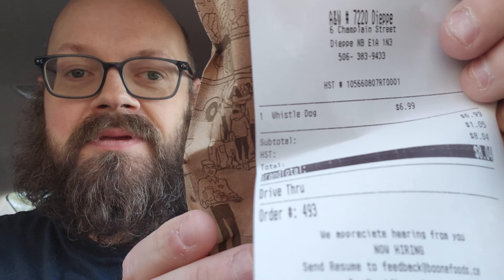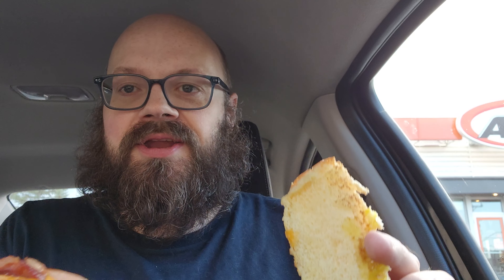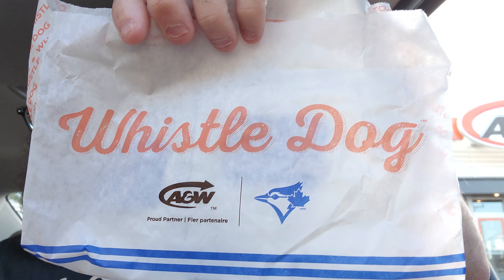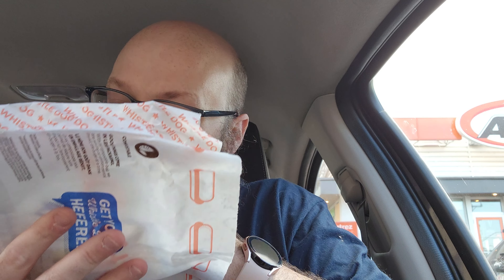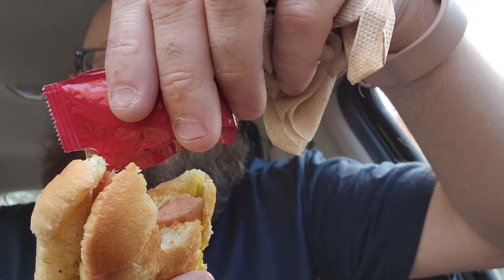A&W Canada major fail! The return of the beloved Whistle Dog